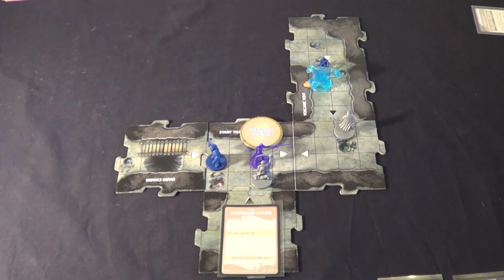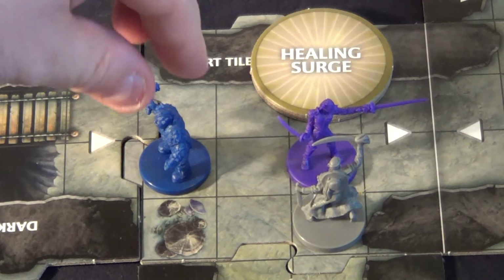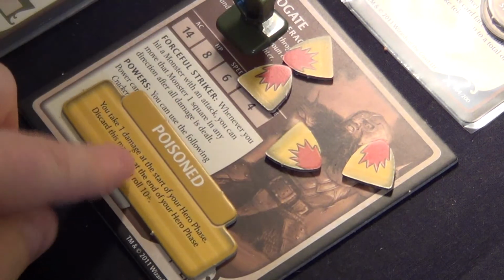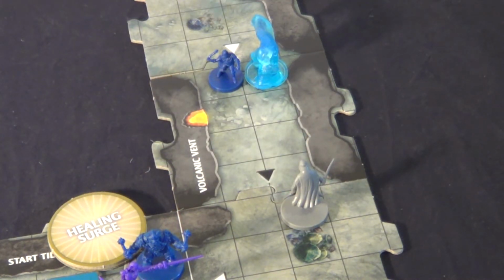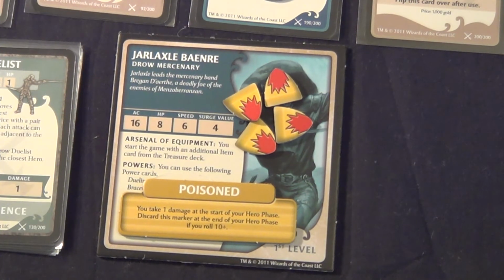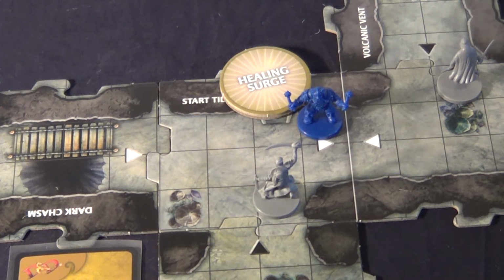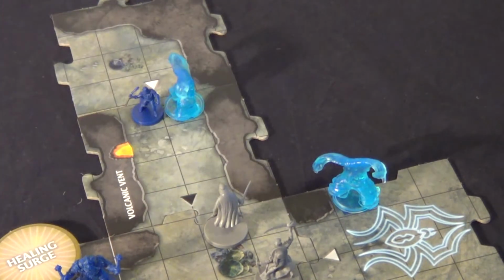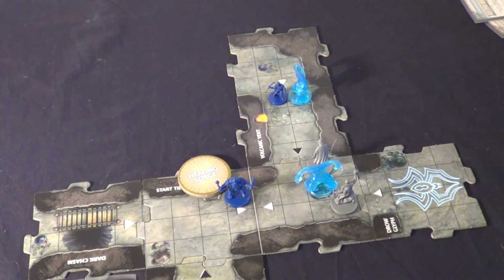Legend Of Drizzt - Turn 2 Part 1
Andy continues his playthtough of adventure 8 of The Legend of Drizzt Adventure Board Game. The drow is dispatched but lava and water don't mix...